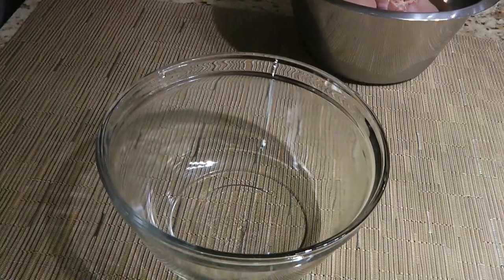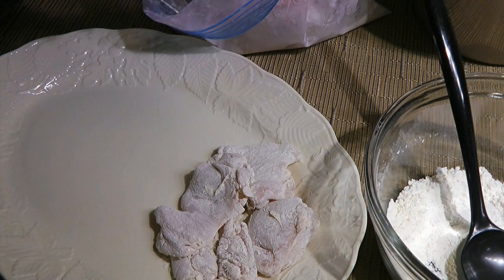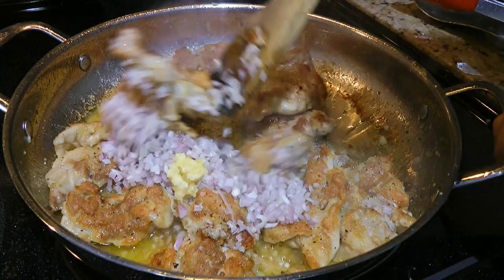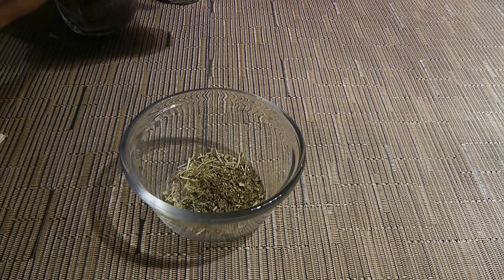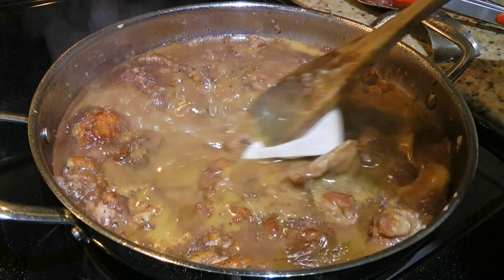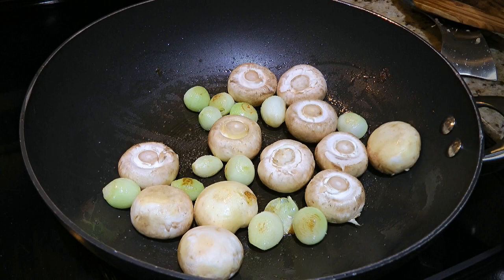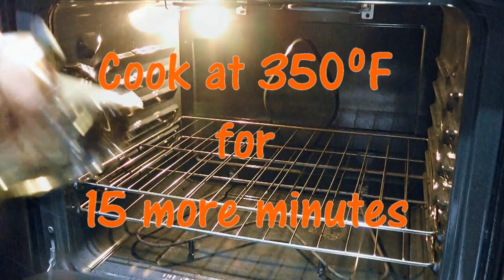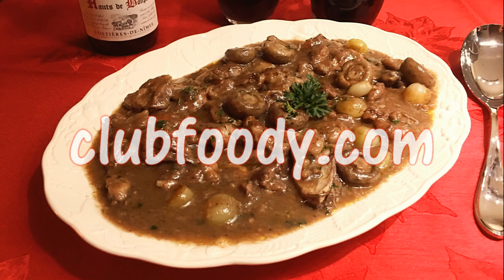Coq au Vin Recipe 🐓 • Deliciously Elegant French Dish! 🤩 - Episode 376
Bonjour my friends! I'm Frankie and in this episode, I'll show you how to make my Coq au Vin recipe.

for ingredient amounts, directions and much more!